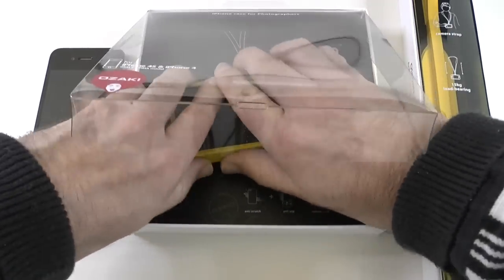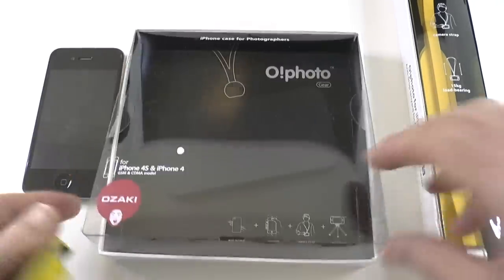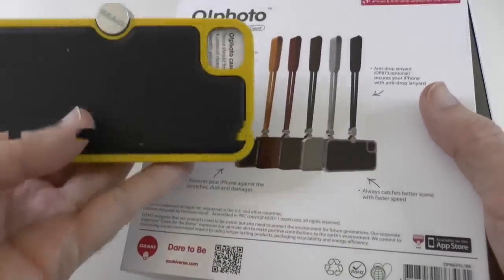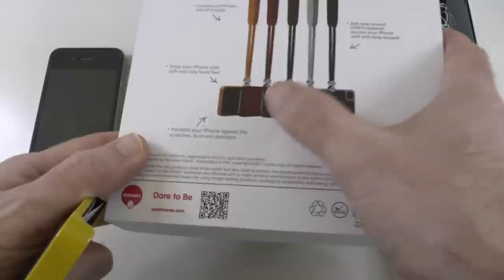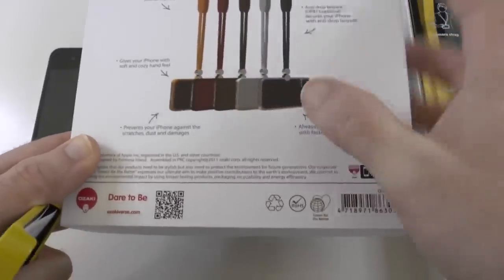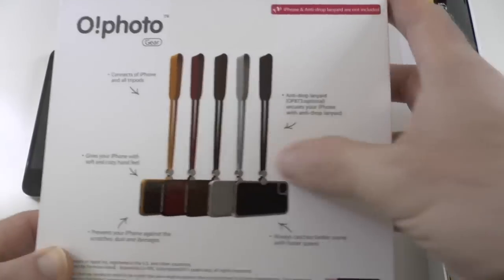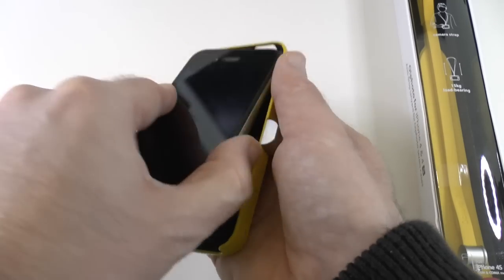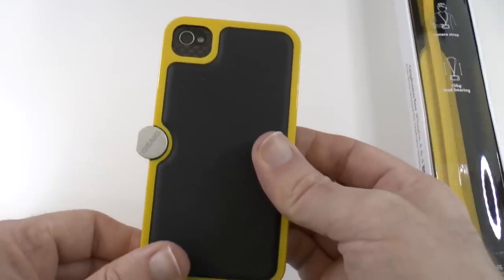Ozaki O!Photo Gear Case & Lanyard Review for iPhone 4 & 4S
Ozaki O!Photo Gear Case & Lanyard Review for iPhone 4 & 4S ... could this be the solution that iPhone photographers have been looking for.